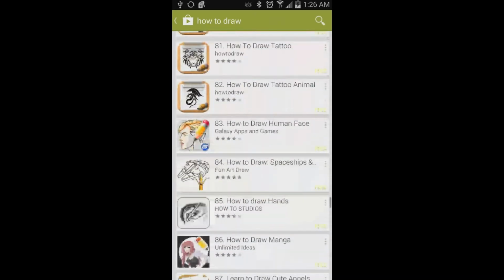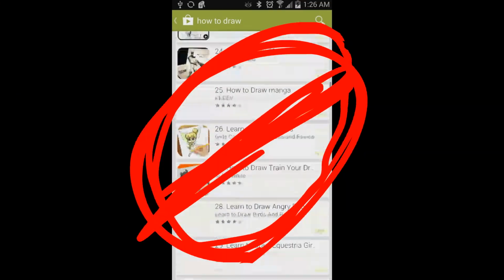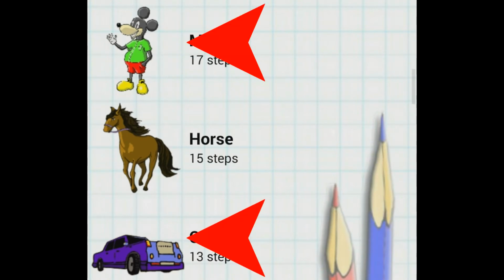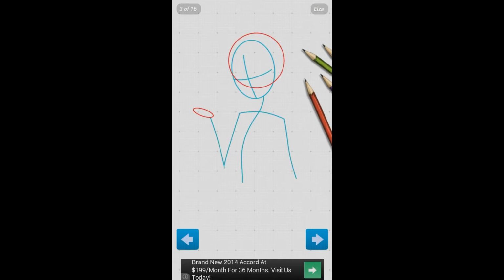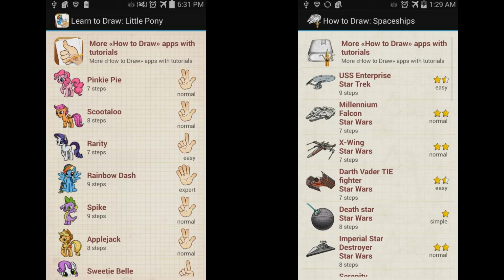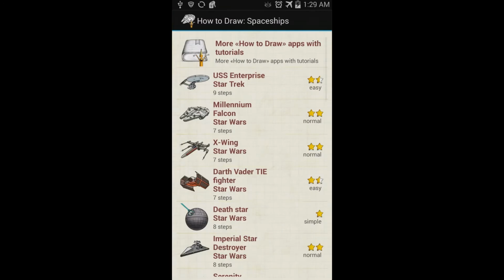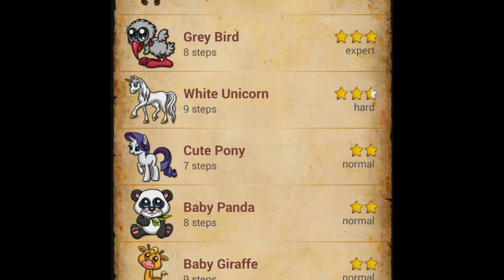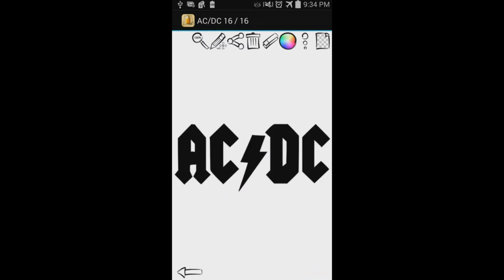Learn To Draw Apps (Android Anomaly - Ep.1)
This week The Dilrd reviews some less than stellar Learn To Draw Apps for Android. Will his art improve? By the power of Google we hope so!

Orchestral Awesome by the Dublin Philharmonic Orchestra "New World Symphony - 4th Movement"

Help keep the lights on and the camera rolling at Ruptured Studios.